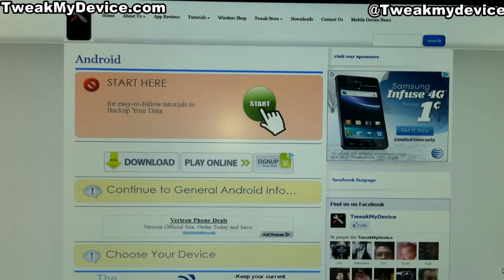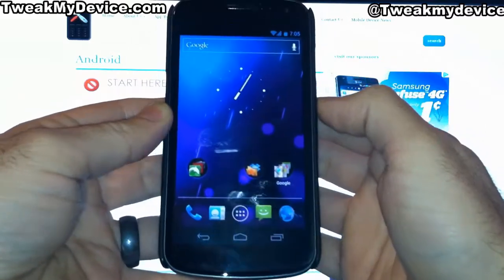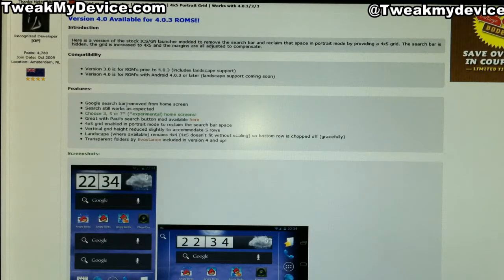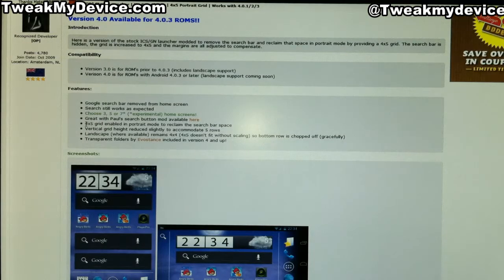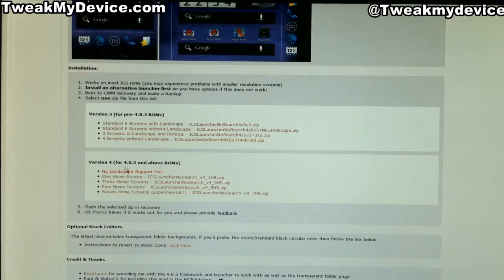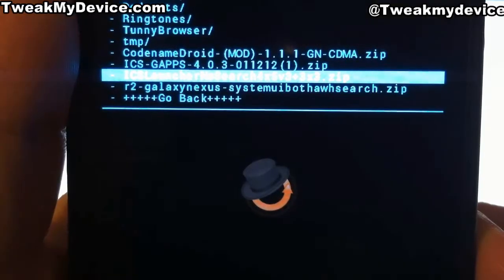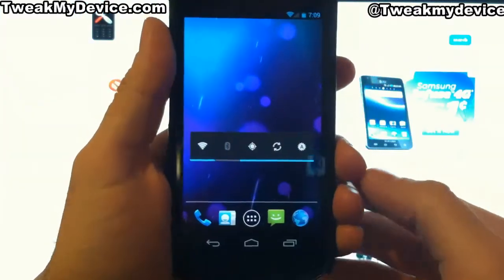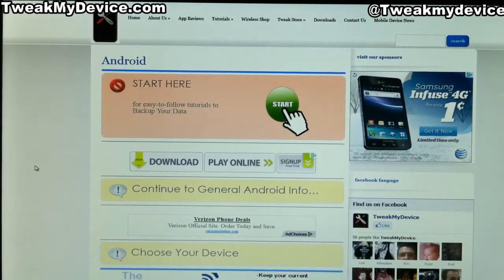[BAS] Galaxy Nexus No Search Bar and 4x5 Grid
If you're tired of seing the Search bar take up space on every home screen this is for you. Remove the Search bar and gain an additional row for icons/widgets.

--- REQUIRED